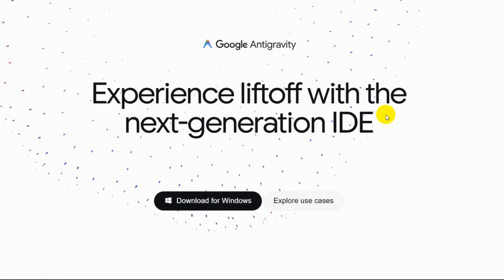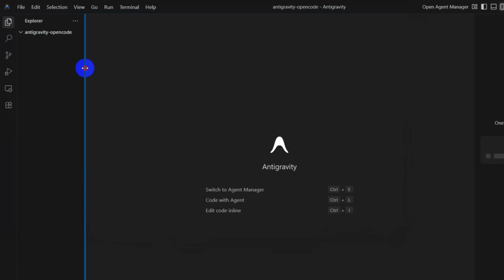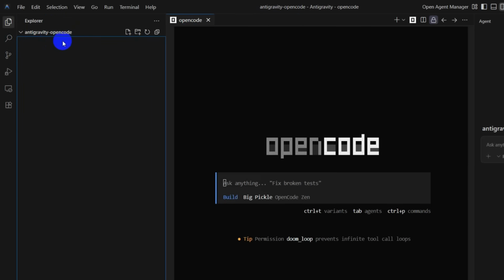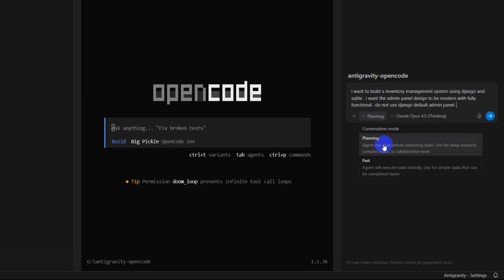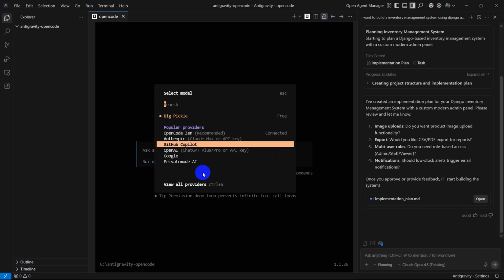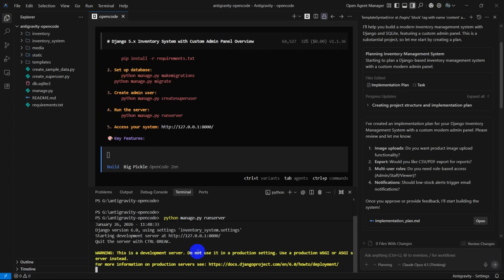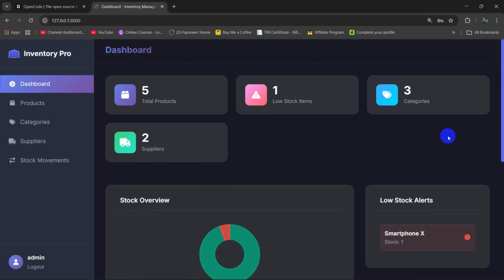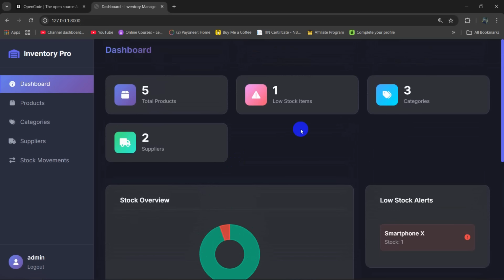Free Vibe Coding in AntiGravity with OpenCode – No Paid Tools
Are you still paying for expensive vibe coding tools? ❌
In this video, I’ll show you how to do Vibe Coding for FREE using Antigravity + OpenCode — a powerful combo that can replace many paid AI coding tools.

You’ll learn:

What Vibe Coding actually is

How Antigravity works with OpenCode

How to set up a 100% free vibe coding workflow

Why paid vibe coding tools are no longer necessary

This method is legal, beginner-friendly, and perfect for developers, students, and creators who want to code faster without spending money.

👉 Watch till the end to see how this FREE setup can save you $$$ every month.